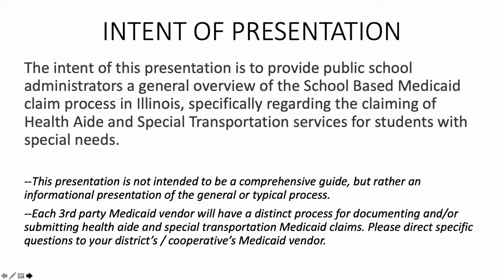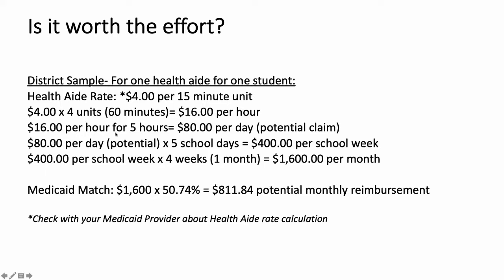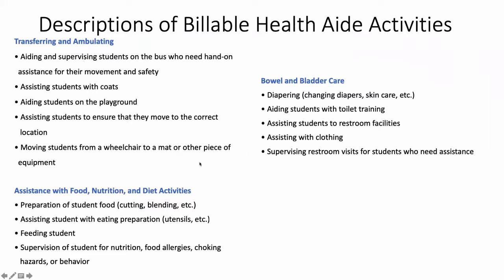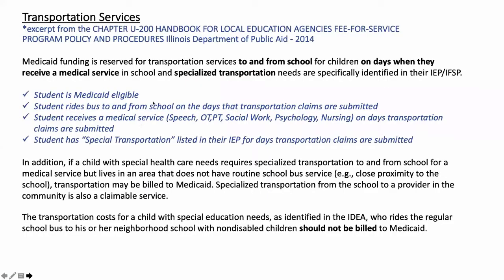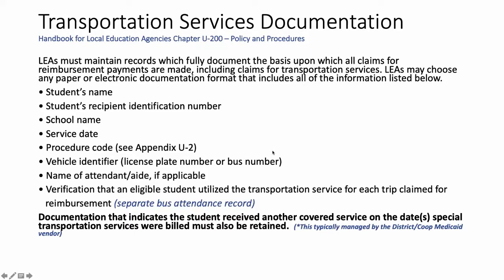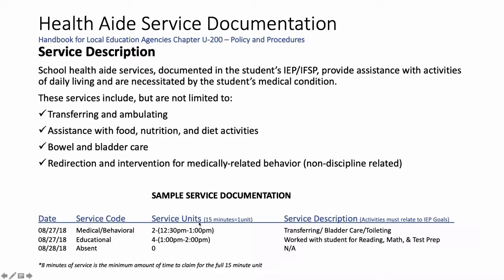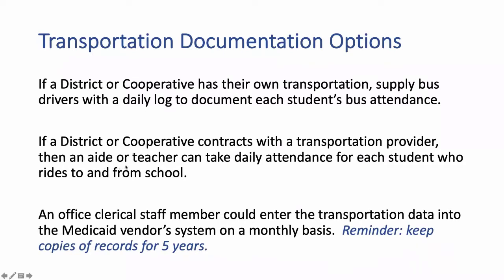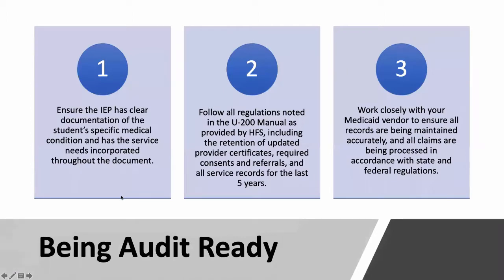Medicaid Billing for Health Aides & Special Transportation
The intent of this presentation is to provide public school administrators a general overview of the School Based Medicaid claim process in Illinois, specifically regarding the claiming of Health Aide and Special Transportation services for students with special needs.